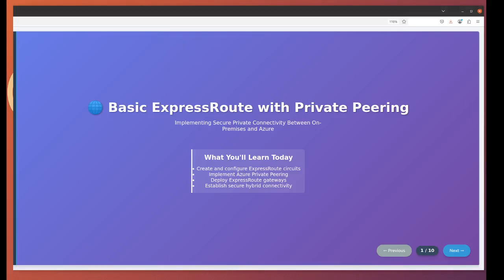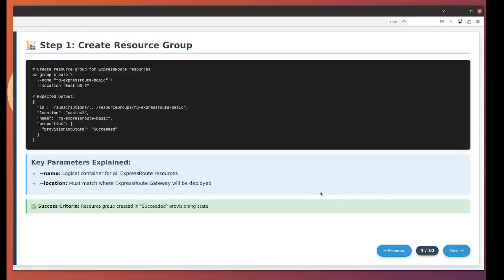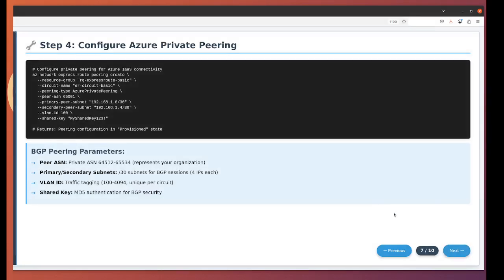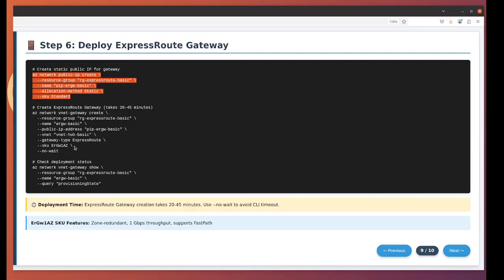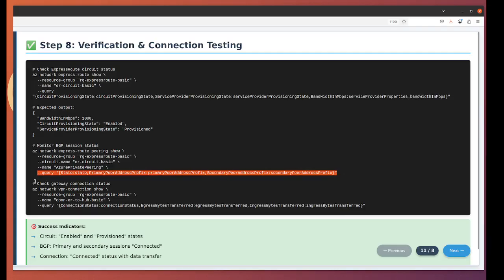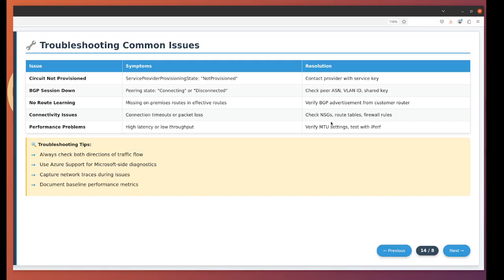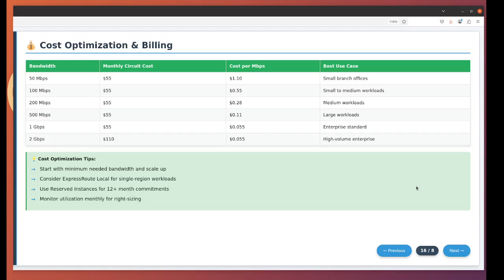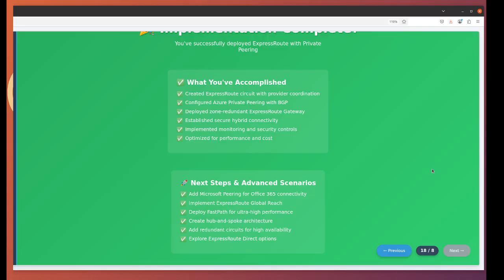Azure express route with private peering